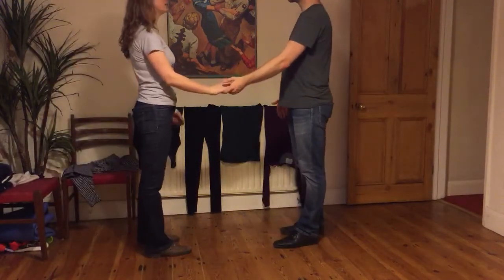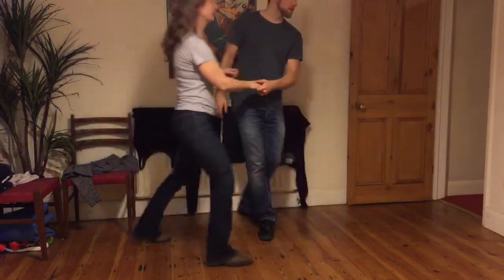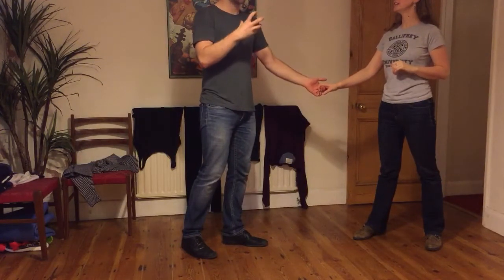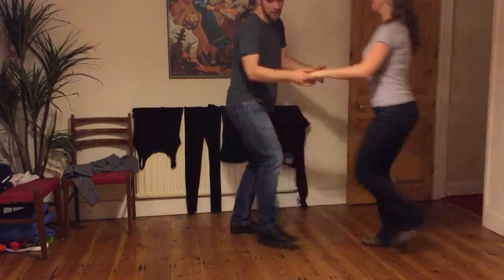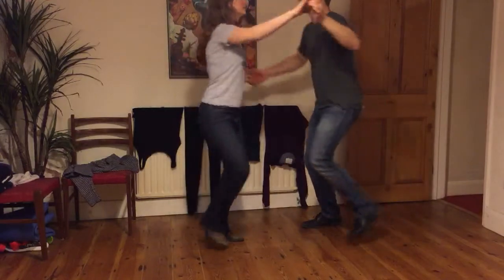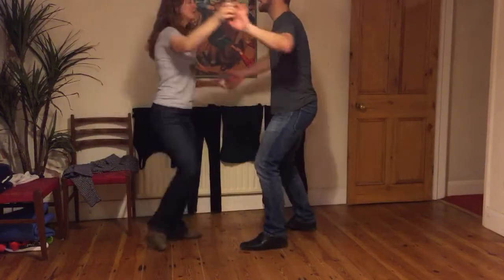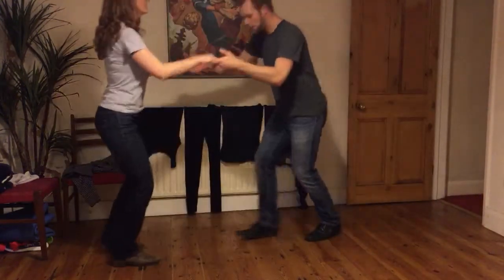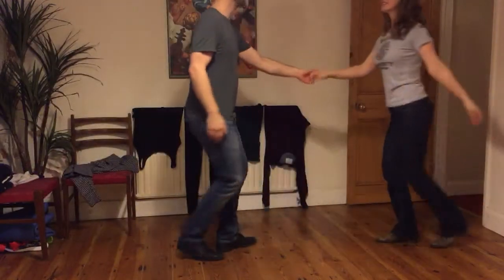Angel L2 10/11/15 Class Notes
Week 2 Core Principles course
Swing patrol